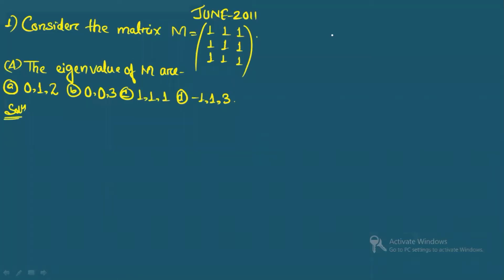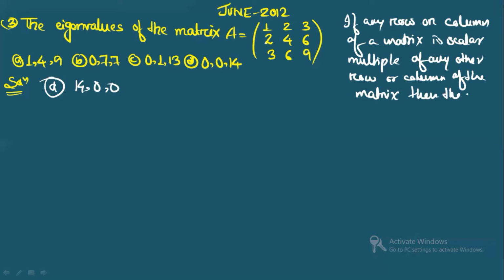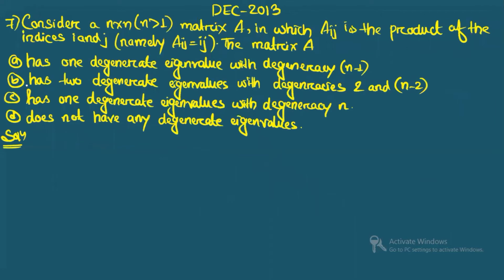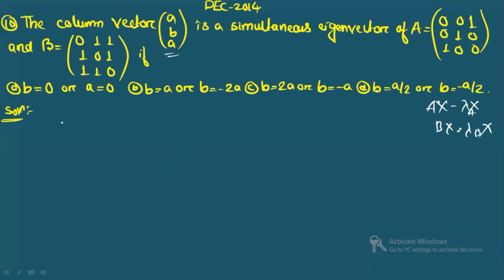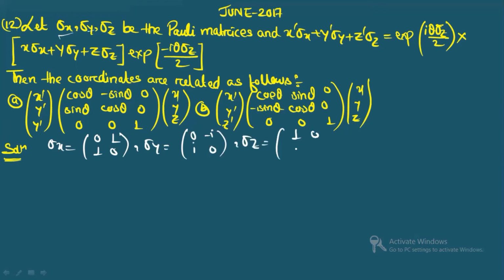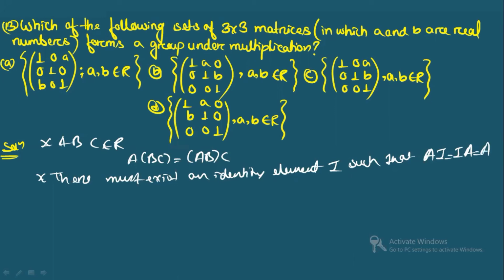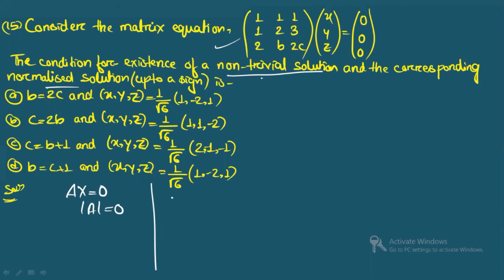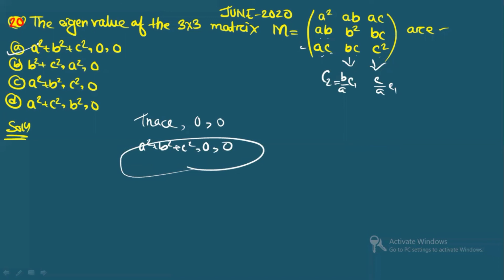CSIR NET solutions of matrices | Year 2011- 2020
Hellow everyone..!!
In this video I have solved all the previous year questions of CSIR NETfrom the year 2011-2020 of matrices